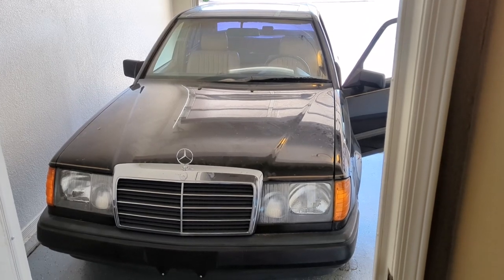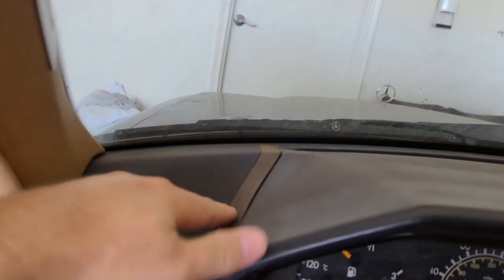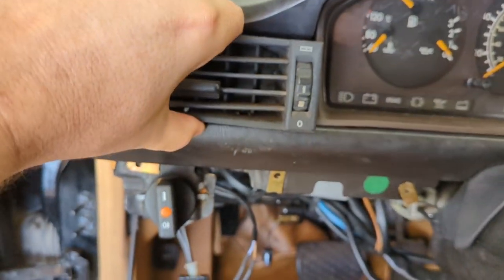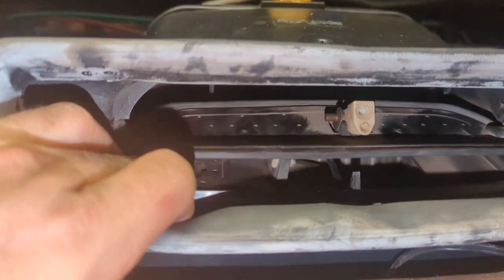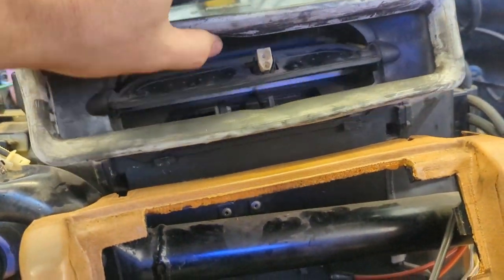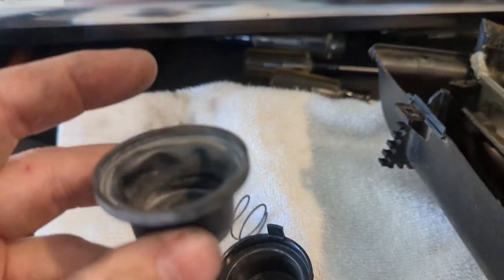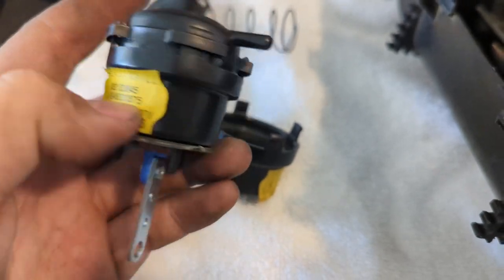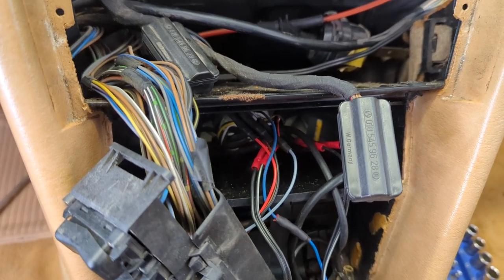Removing the dash for vacuum pod repairs on my 1987 Mercedes-Benz 300D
The dashboard has a lot of cracks on it. Today, I'm going to remove that and then assess everything UNDER the dash. This involves looking at all of the vacuum pods and testing them.

I show the locations for them, how to test them, and then figure out the game plan.

With some modifications, the main/recirculating pods and the defrost pod can be swapped with part number 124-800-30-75 which is NLA but at the time of this video publishing, it's available on Amazon here:

Lastly, the center pod will have the diaphragm replaced using a part from Performance Analysis (ACD-2010;

That's all for this video! I'll wait until I get parts before doing anything. This is a job you want to do once and nail it. Next video should show these parts working and putting the replacement dashboard in

Time stamps
Intro: (0:00)
Dashboard and interior components - BEFORE shots (0:38)
Note about turn signal stalk - extra wire (3:42)
Some more notes about interior BEFORE (4:12)
Notes about vacuum pods and lines (5:08)
A quick look at the new dashboard (5:34)
Taking out the vents (7:08)
Old dashboard is out! (8:42)
Testing the vacuum pods from the distribution block (10:11)
Replacement parts - diverter pod, vacuum connector pieces (11:21)
Notes about diverter box and center vent (12:10)
Whoops - center flap is broken (12:35)
Should I use vacuum pods from the parts car? (13:11)
Testing the vacuum distribution block on the parts car (13:41)
Talking over the status - game plan and shout out (15:07)
Testing the diverter pod (15:41)
Overview and location of each vacuum pod (16:07)
Notes about the diverter box - getting the screws (17:23)
Opening and removing the diverter box (18:26)
Examining the broken center flap (19:24)
Strategy for replacing the diverter pod (20:07)
Diverter pod removed and opened (20:52)
Center vent notes (24:32)
Looking at the footwell pods (27:57)
Looking at the pink vacuum pods (28:51)
Project recap and outro (30:15)